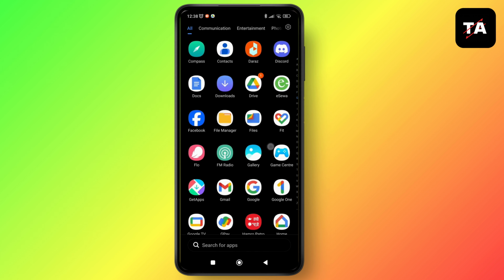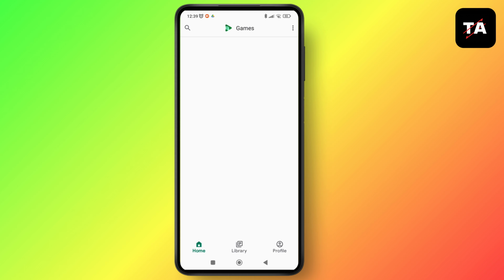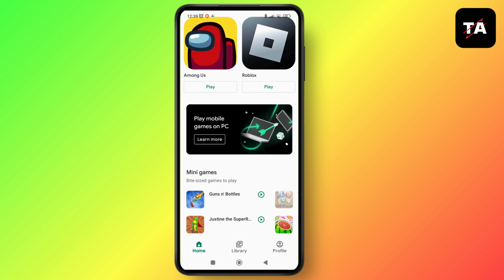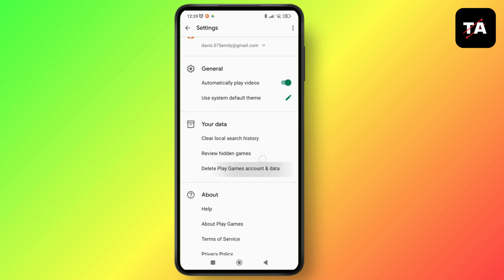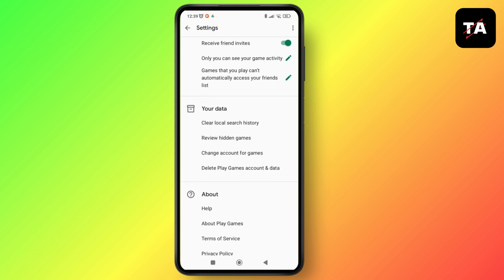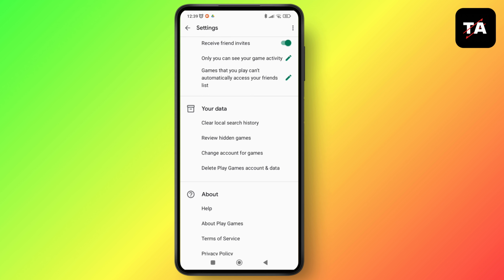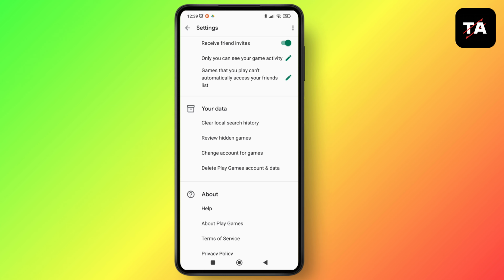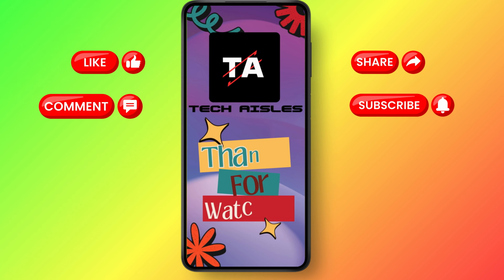How To Transfer Google Play Games Data to Another Account _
Welcome to our step-by-step guide on "How to Transfer Google Play Games Data to Another Account"! If you're looking to switch accounts without losing your game progress or simply need to move your game data to a new Google account, this video is for you. We'll show you how to transfer Google Play Games data between accounts, ensuring you don't lose your hard-earned achievements and progress. From using Google's built-in tools to understanding the limitations, these tips will help you seamlessly transfer your game data.

In this video, we will show you:
Steps to move game data to a new Google account
Tips for switching Google Play Games accounts without losing progress
How to transfer game progress to another Google account
How to change Google Play Games account and keep your data